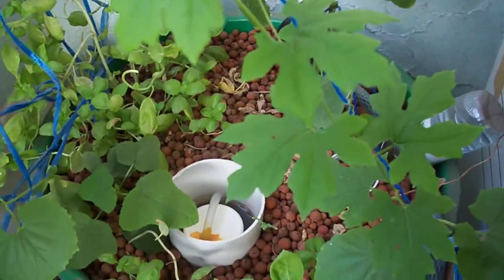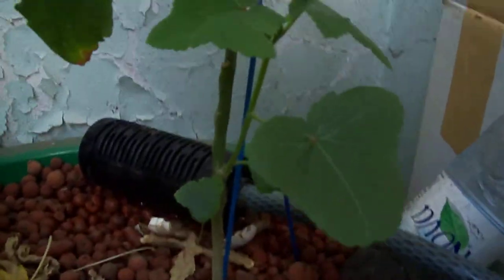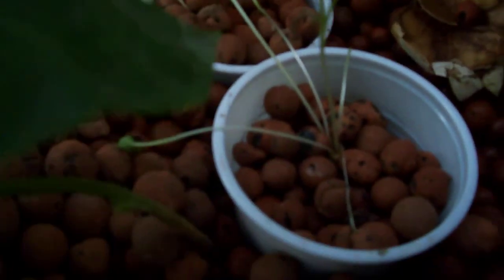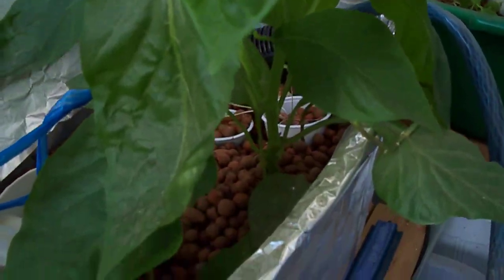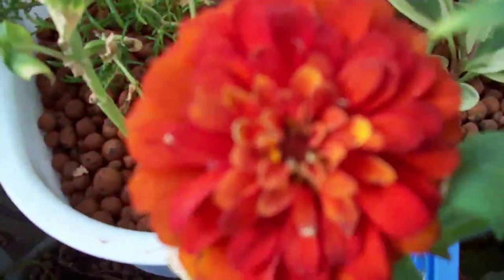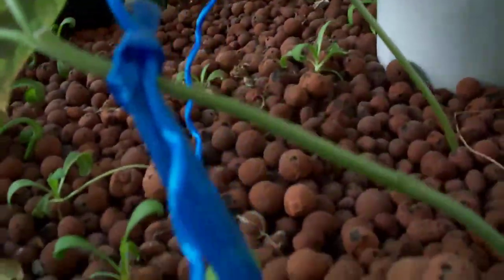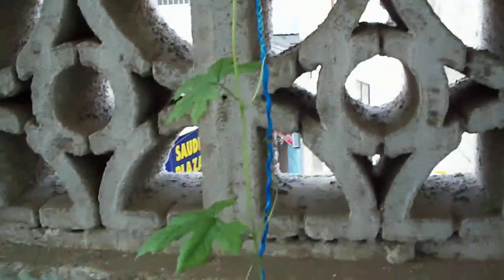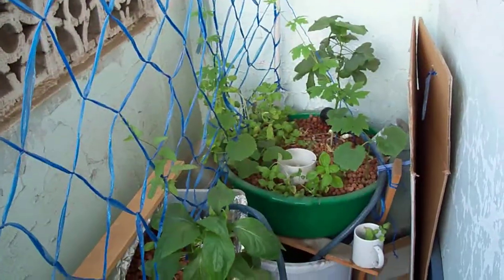Aquaponics in Jeddah - Systems 1, 2 and 3 update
An update video on my Aquaponics system... remember if these plants are somehow growing in a weather like Saudi Arabia.. and mid 40's temp... then it is going to do very well in a more tropical climate like the Philippines... people can grow their own food for their family and could be a source of additional income without huge capital